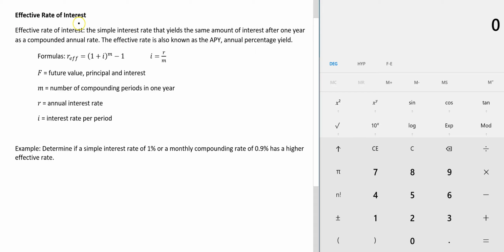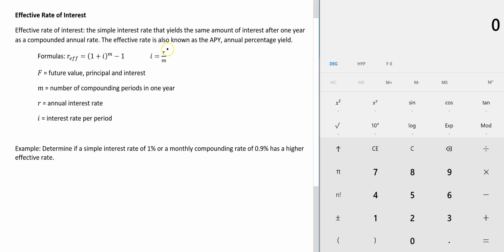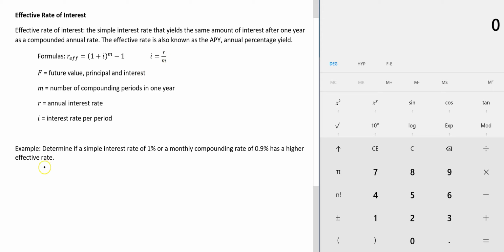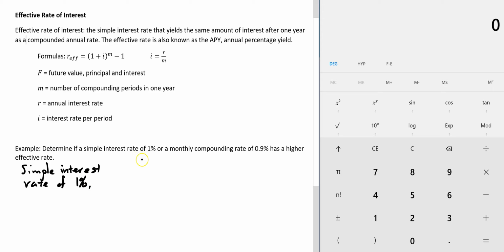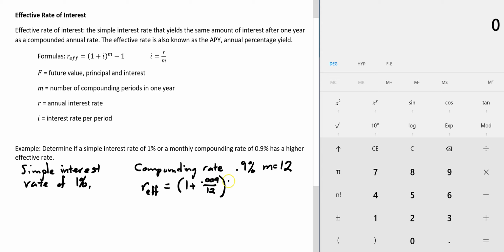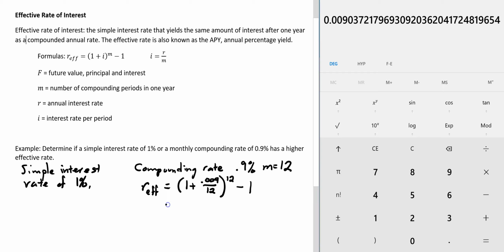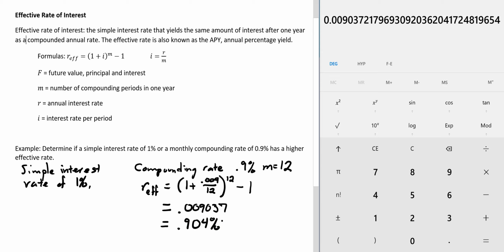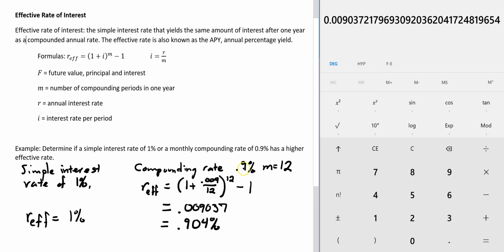Effective Rate of Interest